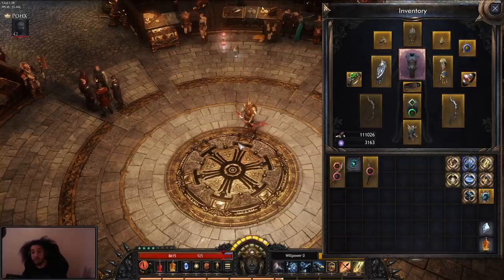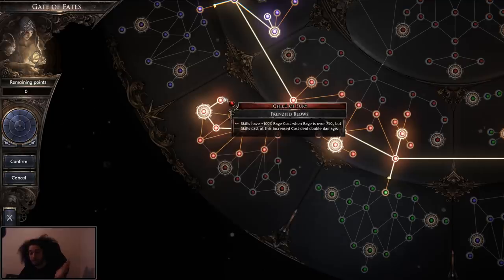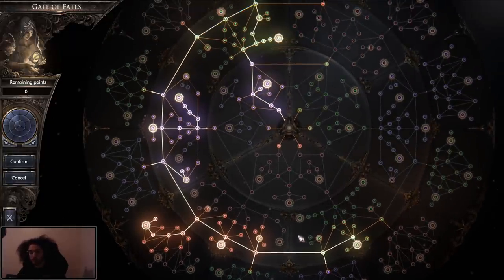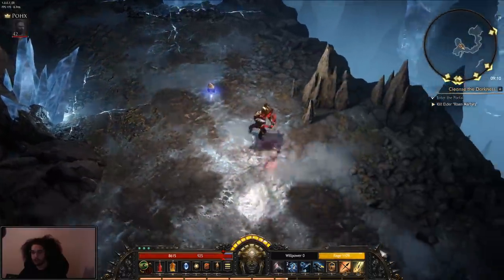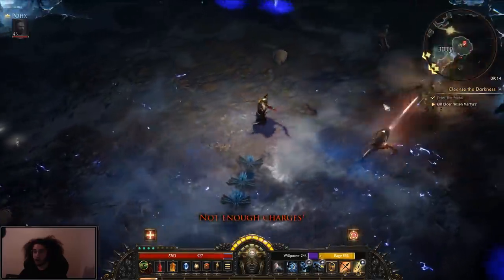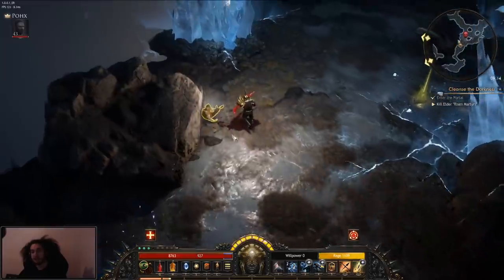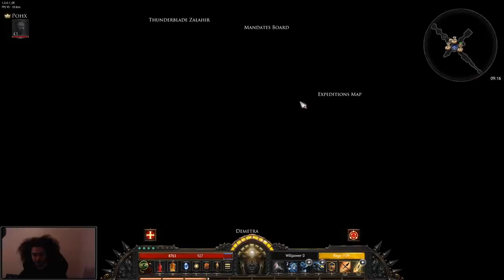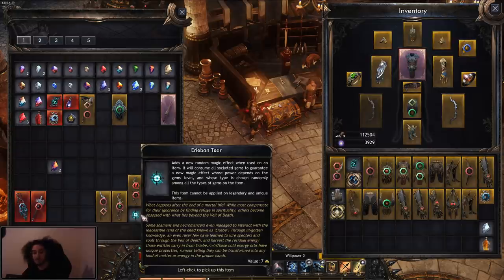Wolcen [ARPG] Release - First Impressions